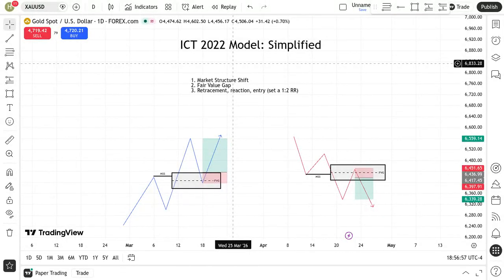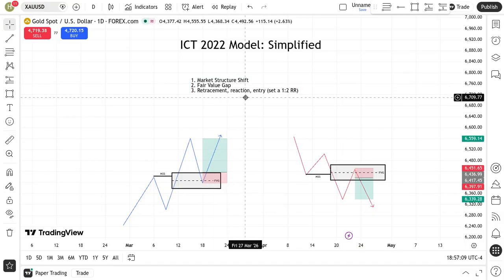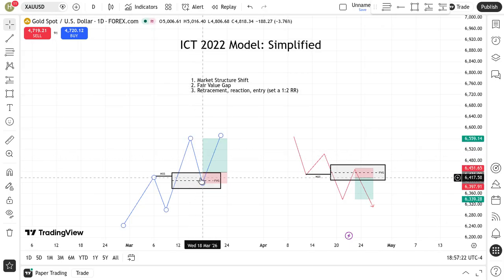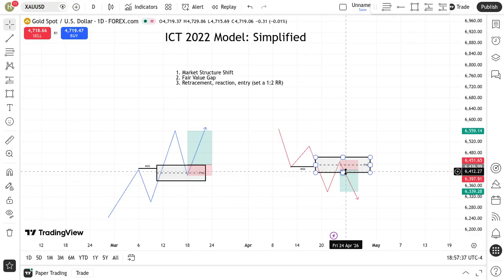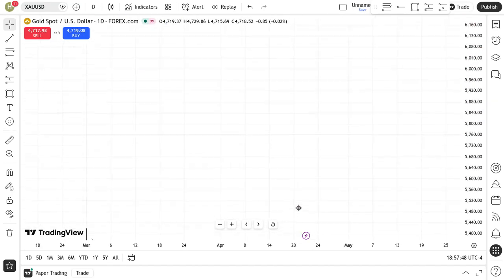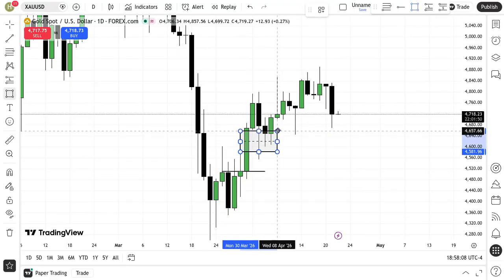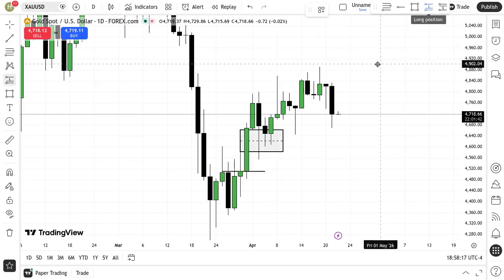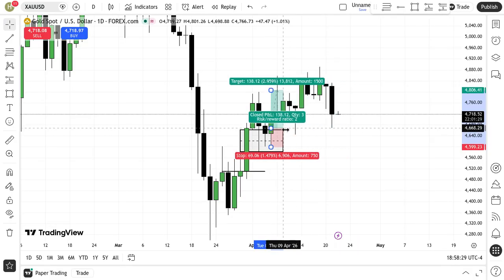I SIMPLIFIED the ICT 2022 Model | ICT Trading Concepts & Strategy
I SIMPLIFIED the ICT 2022 Model with ICT Trading Concepts and made it easier...